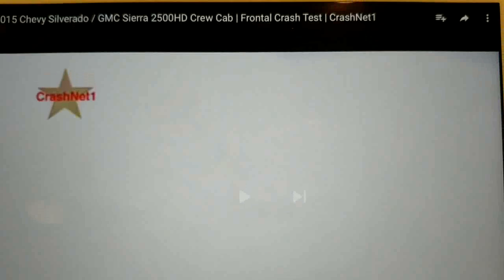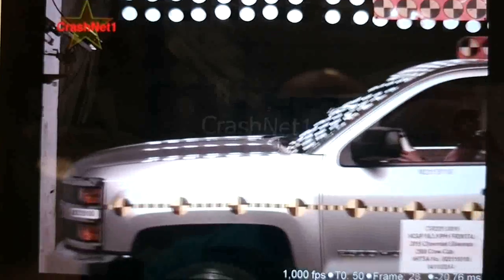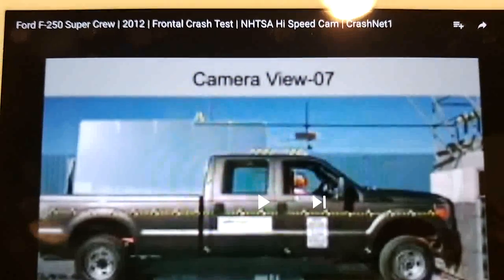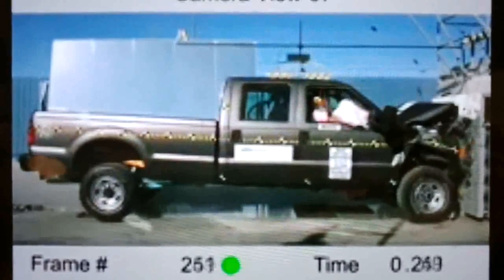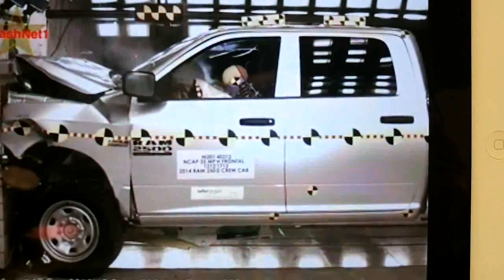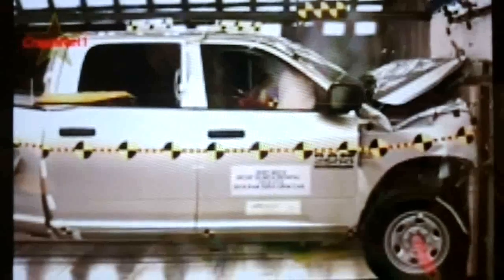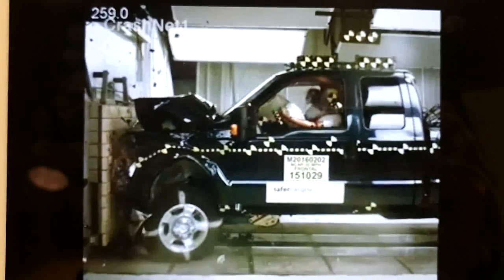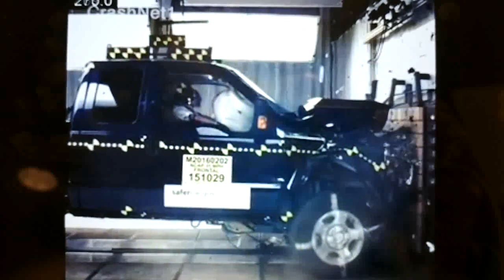Ford Super Duty Frame vs GM and RAM frame.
I know I'm beating this topic to death, but here is clear proof that the Super Duty frame is strong but designed to flex when needed.